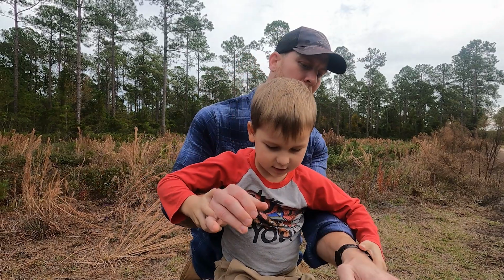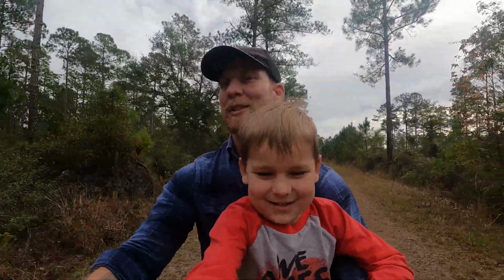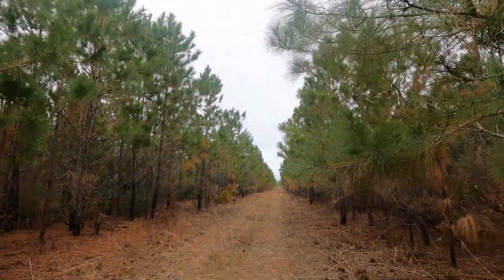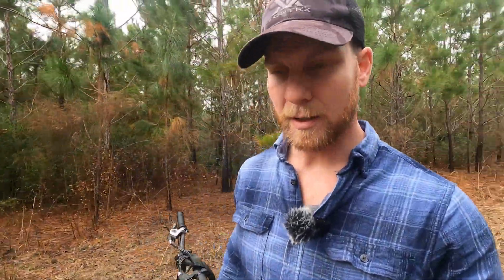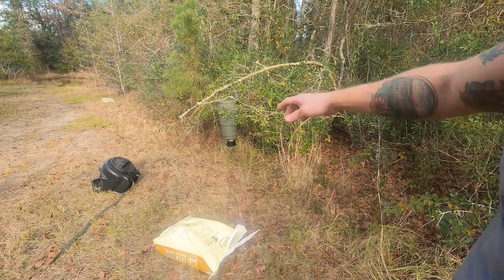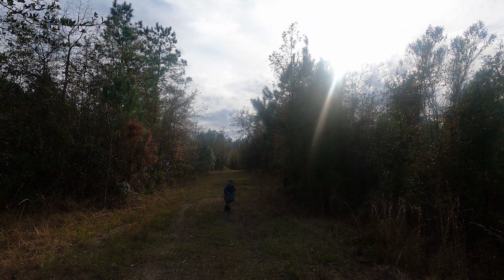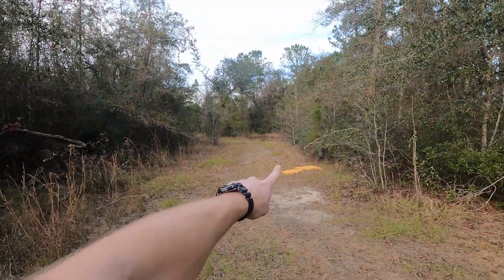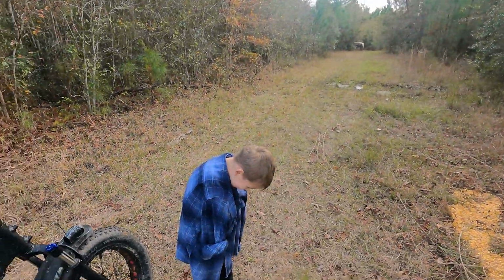Quick Setup for the Hunting Property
I purchased some land and this was the first day out there setting it up to try and deer hunt towards the end of the season. We had a little ebike accident first thing when we got out there which was unfortunate, but we pushed through. We put out some corn feeders and pop up blind to hunt from.